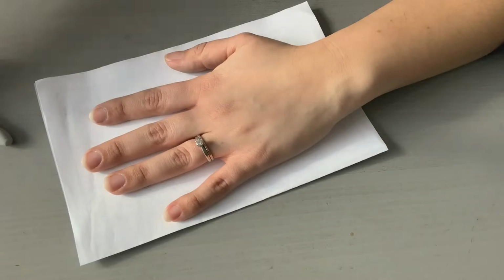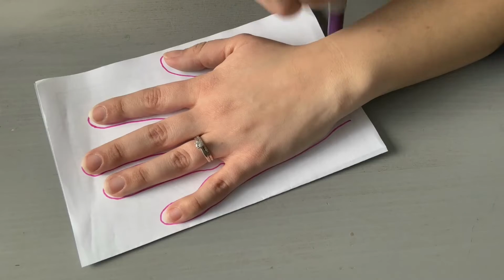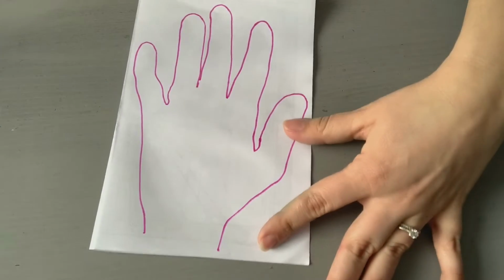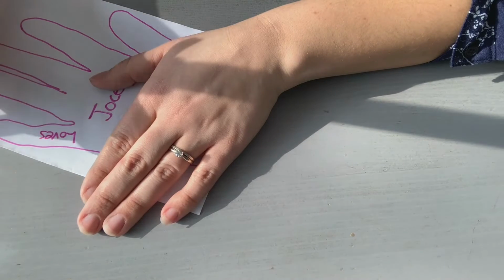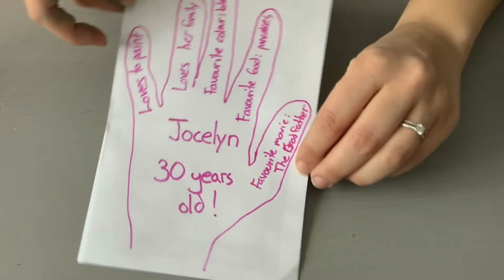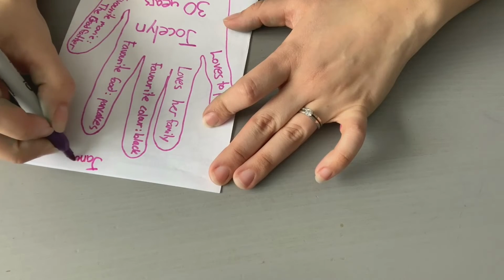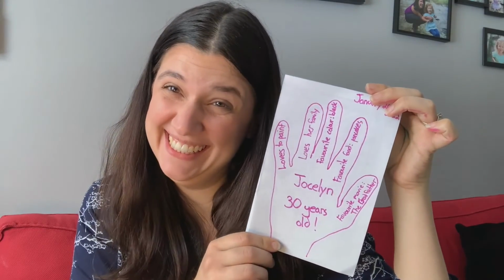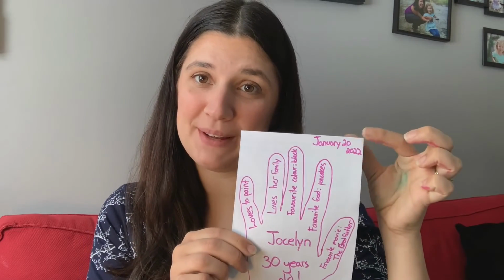Keepsake Boxes - Tracing Handprints